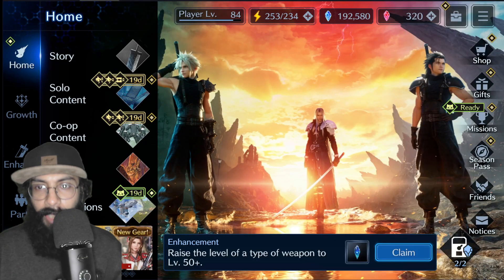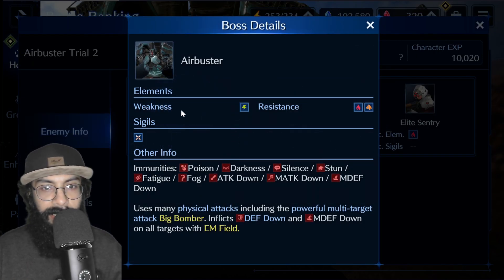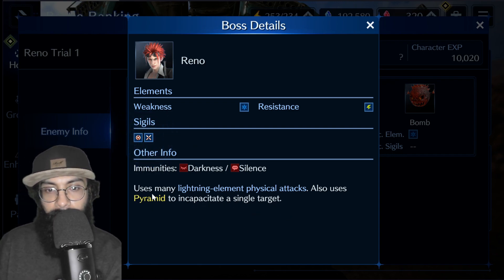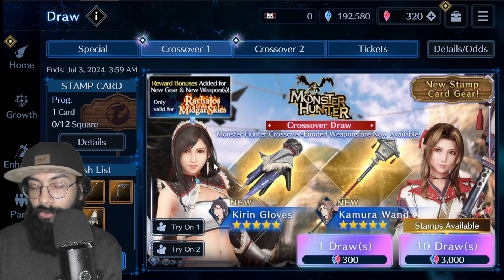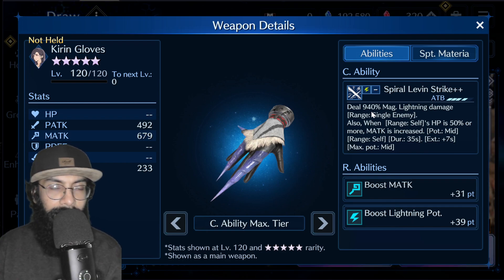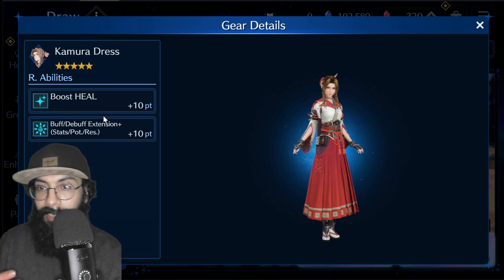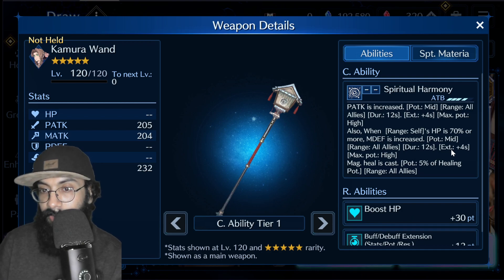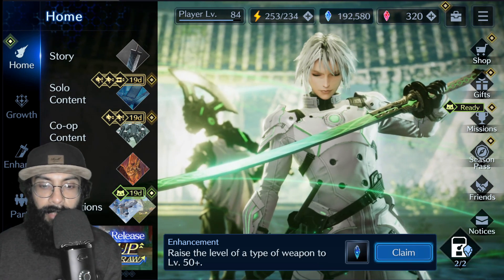AFTER SUCH A LONG TIME!! FINAL FANTASY 7 EVER CRISIS